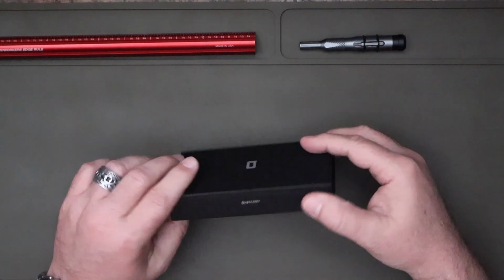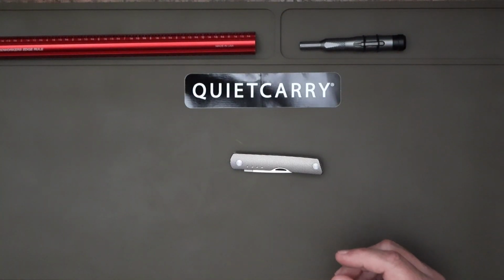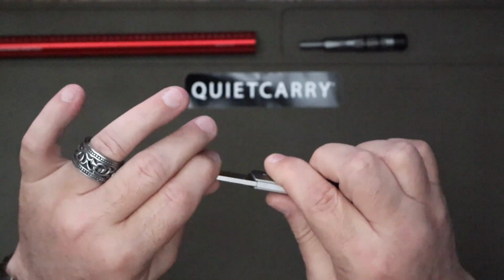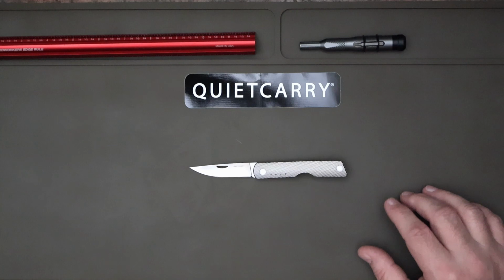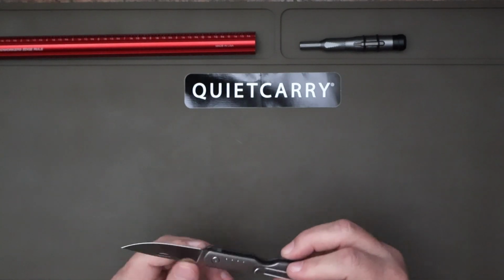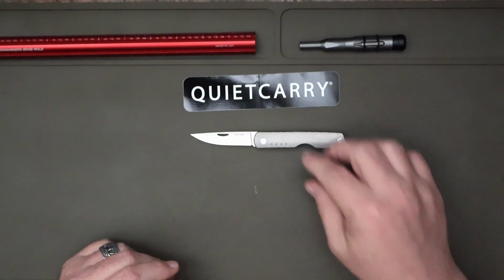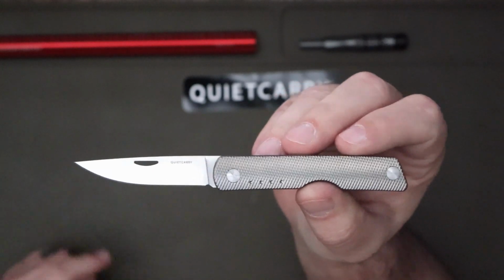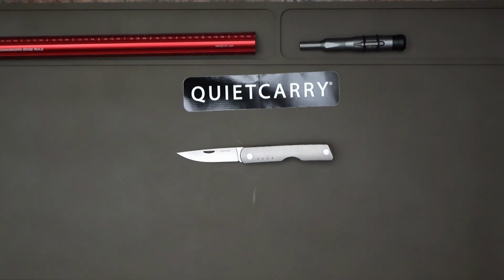Slip to the West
Quiet Carry West 2.0 slip joint pocket knife. Milled titanium handle paired with a CPM 20CV blade. Check this one out.